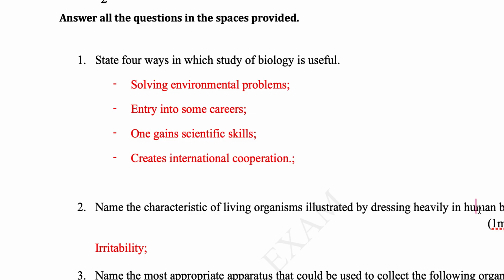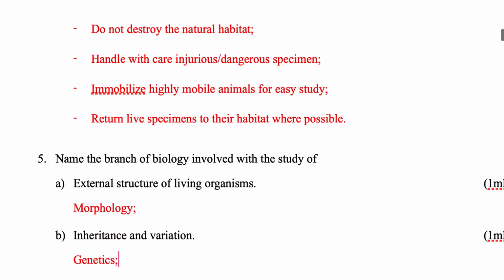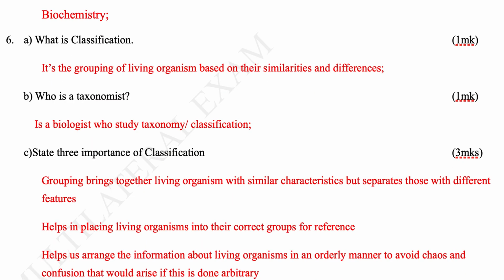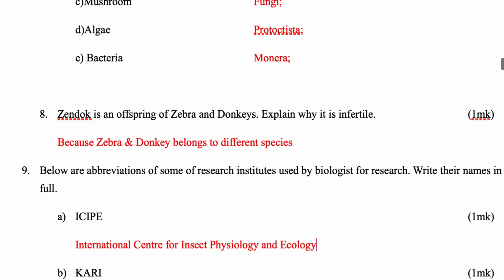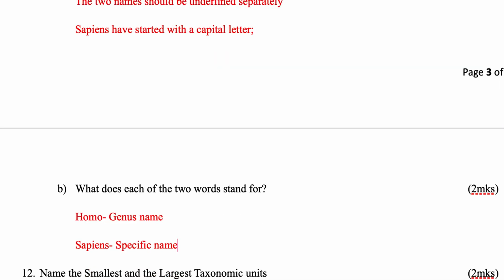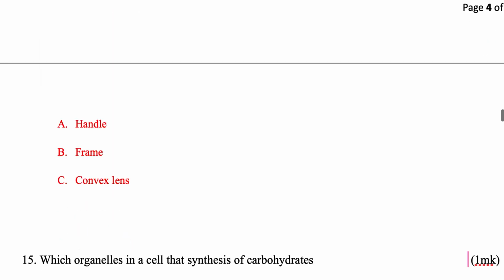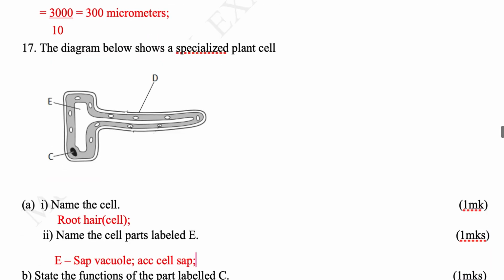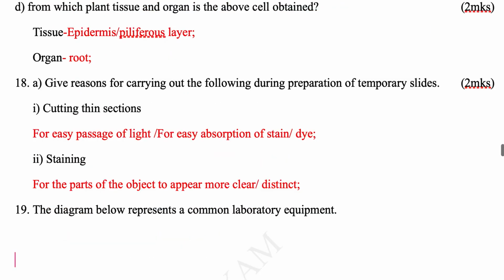form one biology ( part 1) | form one biology questions and answers | form one biology exam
Biology Form 1 Exams pdf Term 2,
Biology form 1 exams pdf download,
Biology form 1 exams pdf kenya,
Biology form 1 exams pdf term 1,
Biology form 1 Exams PDF Term 3,
Biology form 1 exams pdf 2021,
Biology form 1 questions and Answers term 3,
Biology form 1 exams pdf,
Form 1 biology questions and answers PDF Term 2,
Introduction to Biology questions and answers pdf,